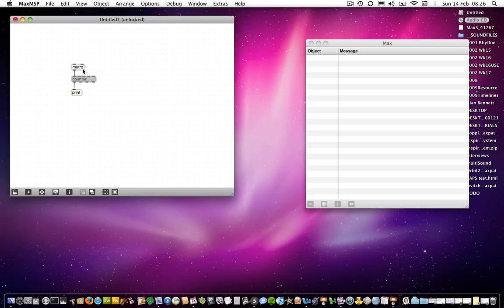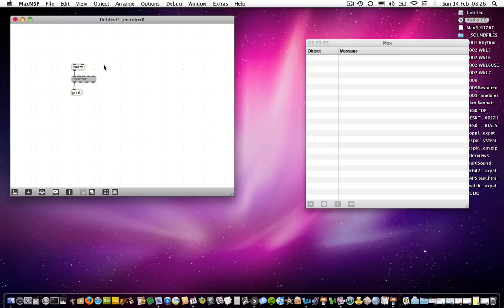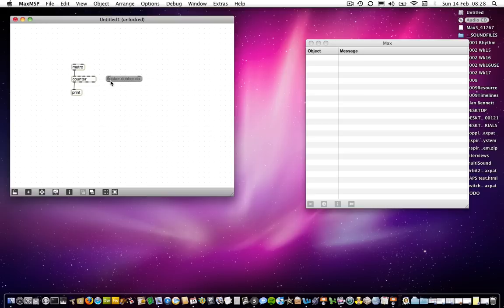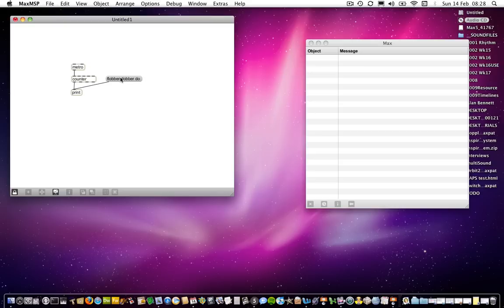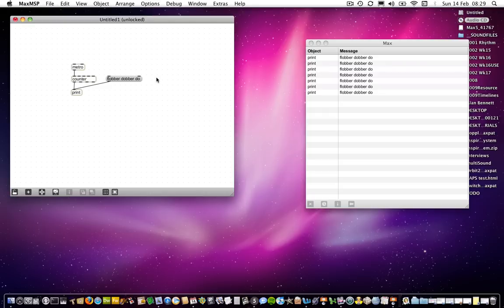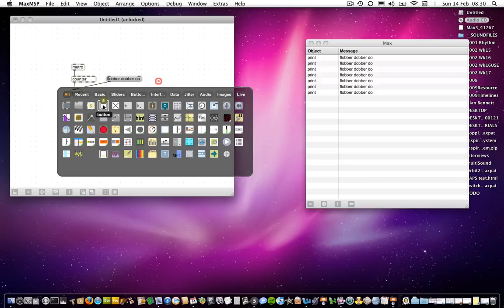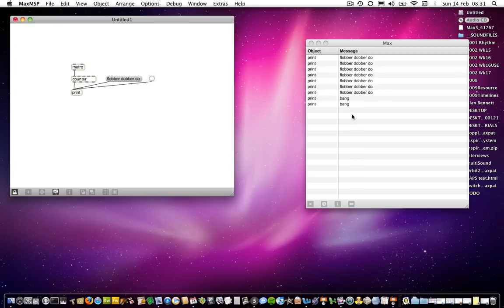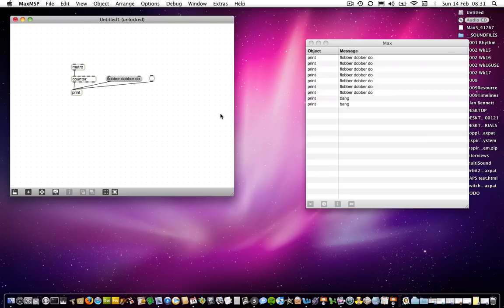Max MSP Tutorial 00a2: Basics: The Max/Patcher Windows; Making Objects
An introduction to the Max/MSP interface.